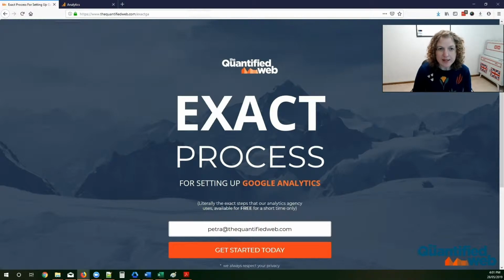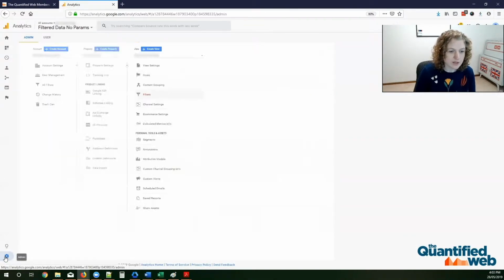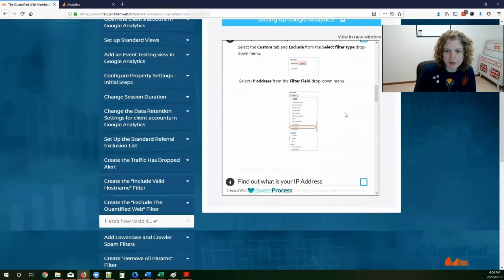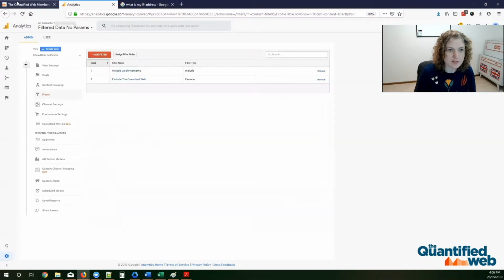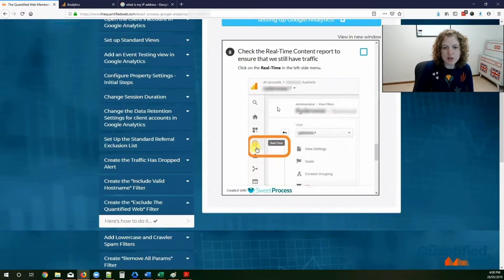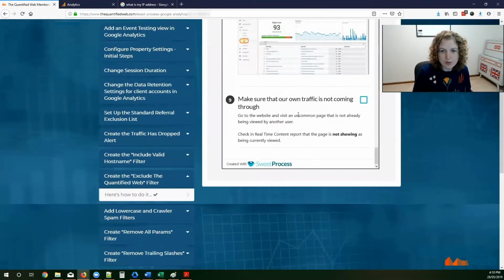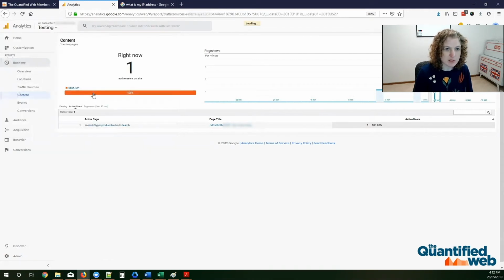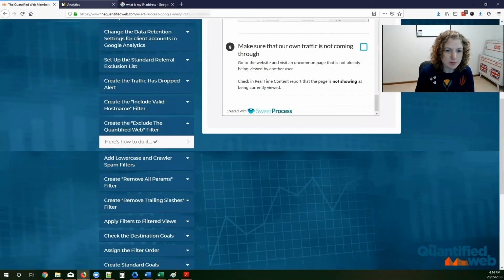How to Create an "Exclude Own Traffic" Filter in Google Analytics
This is the tenth lesson video from my course The Exact Process For Setting Up Google Analytics

I decided to post the videos from the lessons publicly, but I encourage you to log into the course because from within the course you can access the written notes and the checklists, plus access my special offer. The course is completely free to register :-)

In this lesson, you'll be learning about how to add a filter to your Filtered Views that excludes all of your own traffic. This filter prevents your own team from inadvertently triggering goals, events, and other conversions when they use your website.

We always add this filter when we are working on a clients account, as it also filters out our own testing activity from your Google Analytics data. It is our own way of keeping our muddy footprints away from your carpet :-)

If you liked this video and want to find the next one, look out for How to Add Lowercase and Crawler Spam Filters in Google Analytics. In that next video, we'll walk you through our standard gamut of filters we use to improve accuracy on your website by clearing away spam and preventing issues of capitalisation from ruining your results.

PS If you like this video, you'll find more at my blog or if you want to check out my products and services please visit me